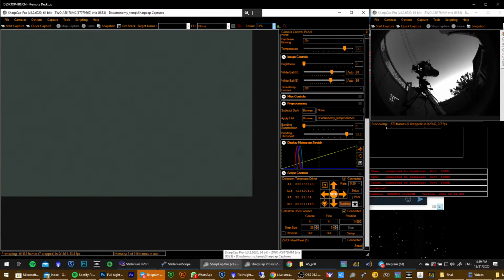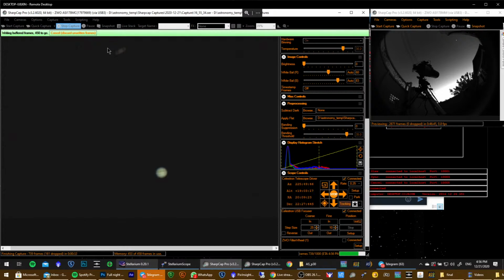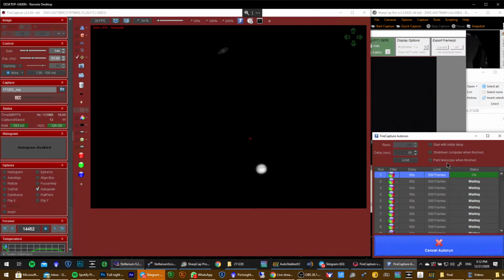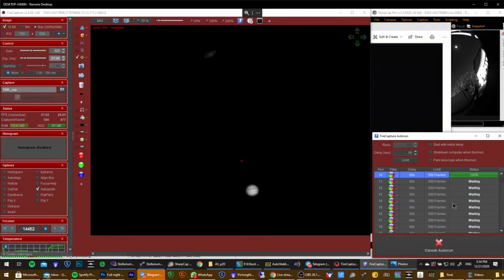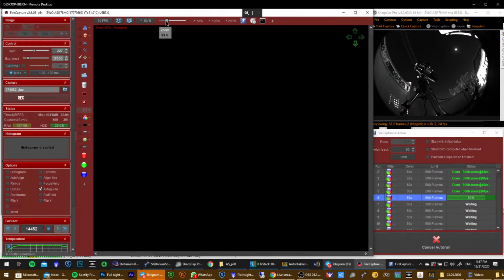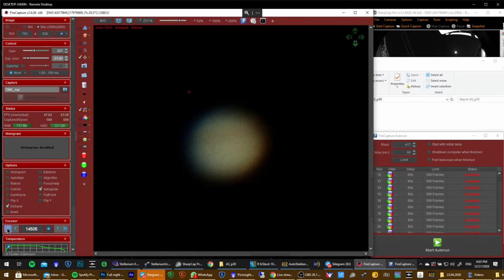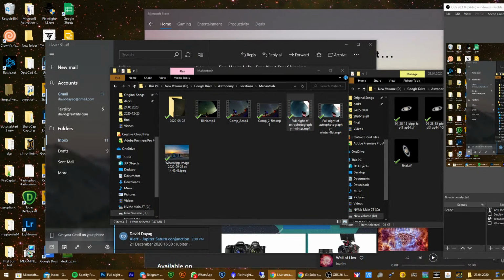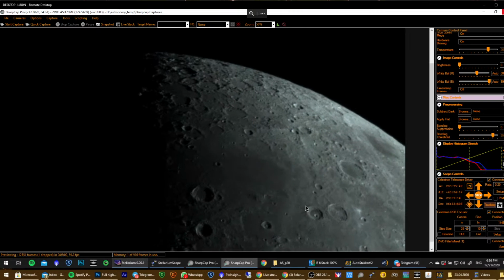Jupiter & Saturn Conjunction - rare astronomy event!! live imaging through a telescope 2000mm fl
The previous time these planets were this close was 794 ago!

I will be doing a live imaging session of the Jupiter & Saturn Conjunction.
Although very low in the sky (and setting early) I will attempt to do a time-lapse, start imaging right before sunset.